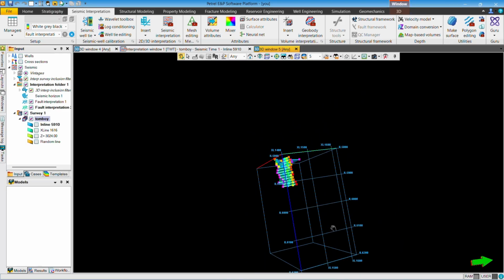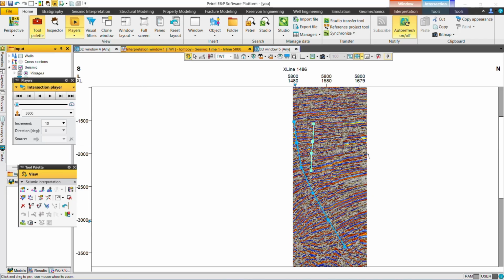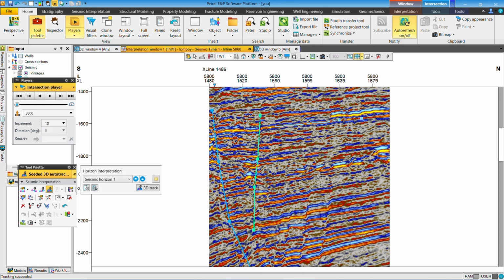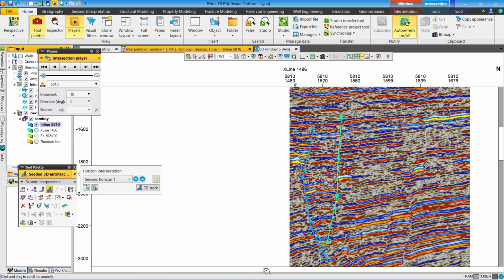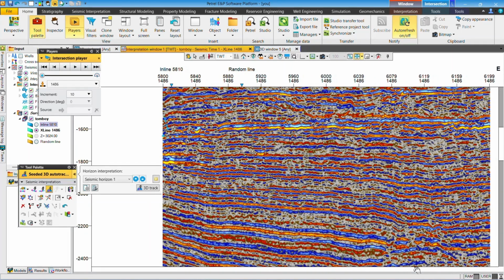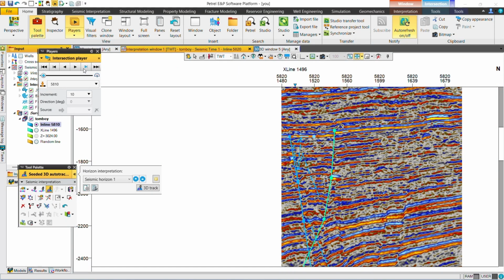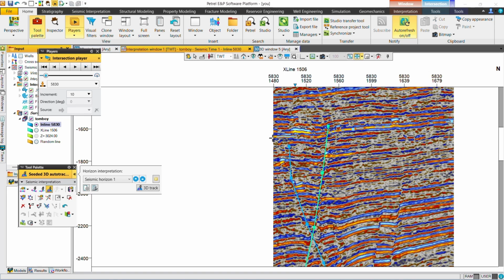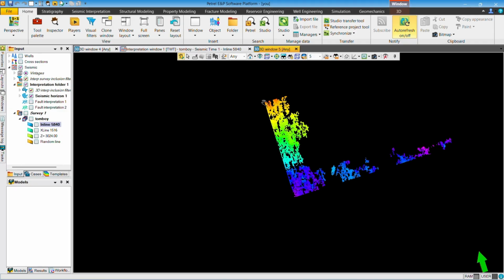Petrel Tutorial for Beginners | Horizon picking